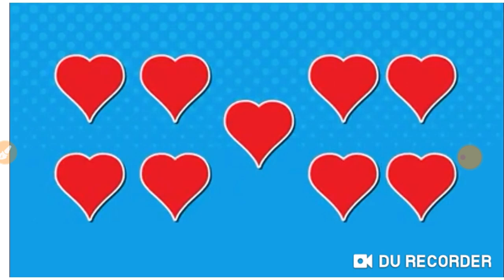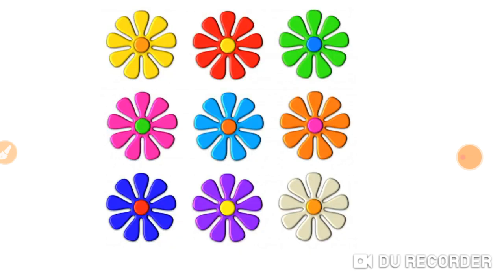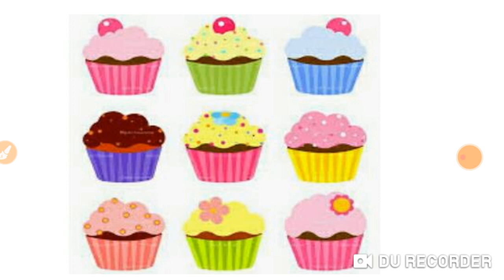Grade Nursery Math Dated 17 08 2020